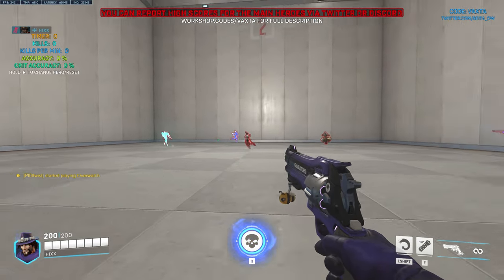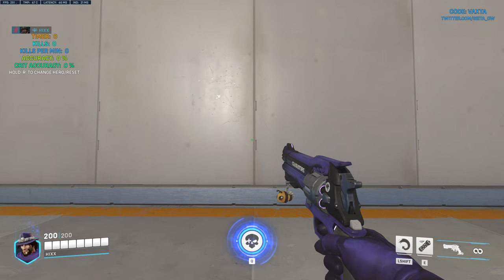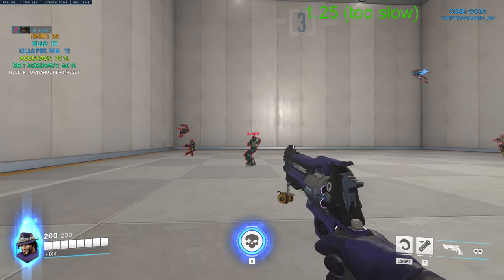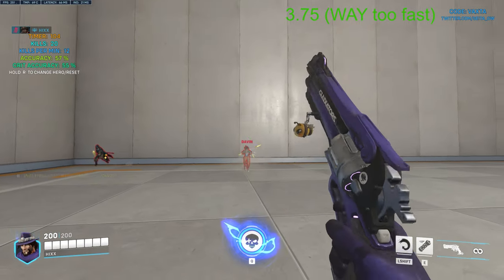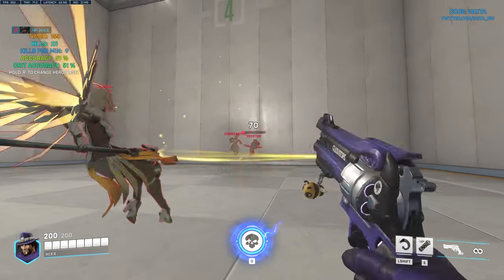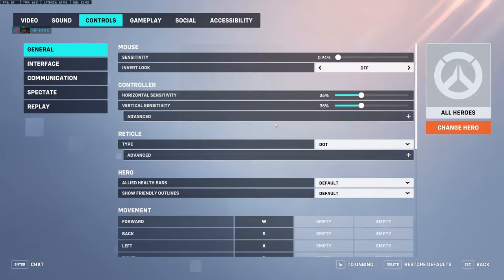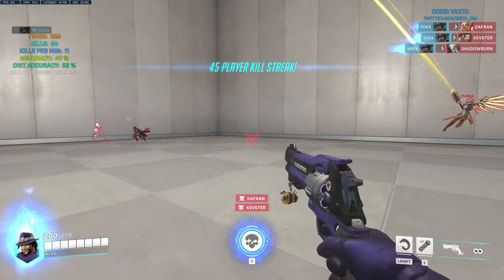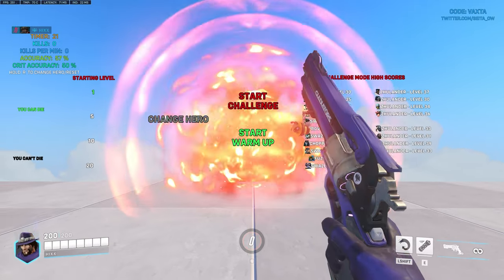Master Your Aim in Overwatch 2 with the Ultimate Mouse Sensitivity Guide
Overwatch custom code: VAXTA
Overwatch PSA method calculator link:

Finding the perfect mouse sensitivity in Overwatch 2 can be a very overwhelming and frustrating task when constantly changing and adjusting your DPI and ingame sensitivity. I'm here to share my experience learning to aim better in Overwatch 2 and to show you guys how I found my own perfect sensitivity. Aiming is only one step to improving, learning movement and mechanics is a whole another problem, if you would like me to cover movement tips and usage of cover ingame or any other topic let me know!